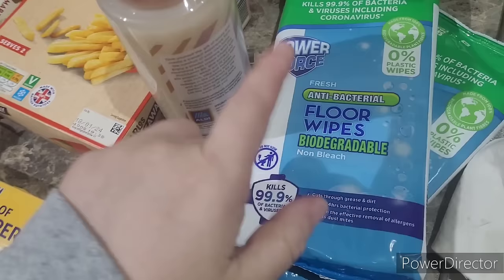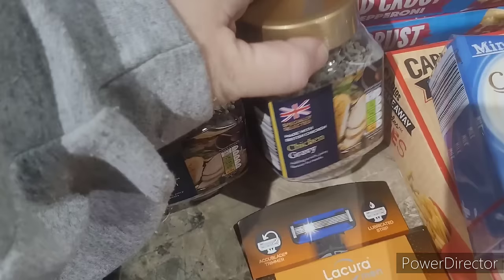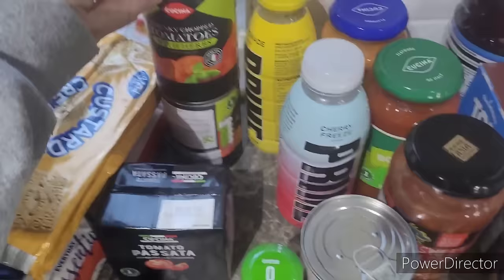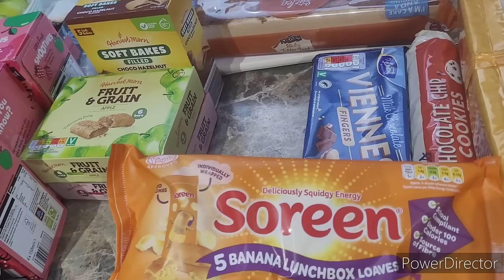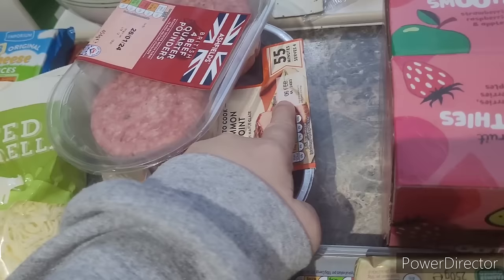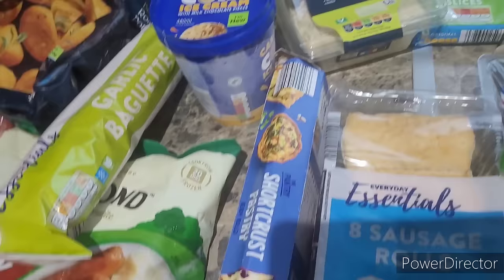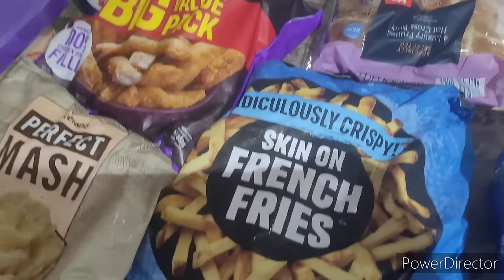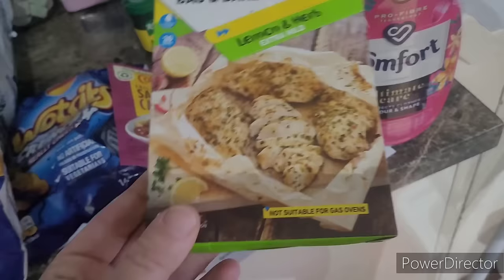WEEKLY FOOD SHOP FOR FAMILY OF 3 | FIRST ALDI HAUL OF THE YEAR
I did my first grocery food haul of 2024 and of course it had to be an Aldi food shop. i seriously need to do some food organizing of my freezer and cupboards shall i make it into a video??